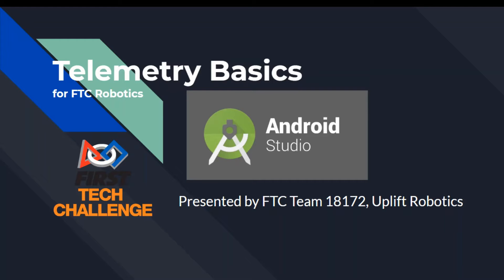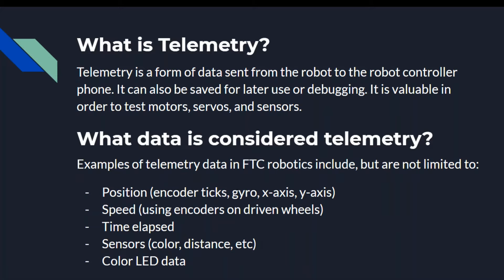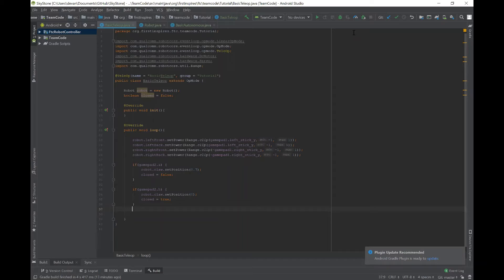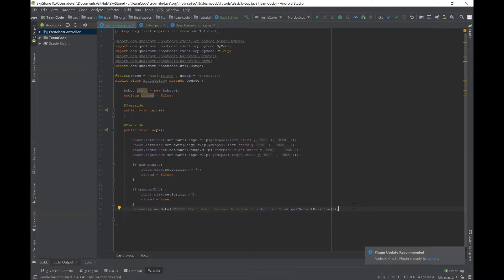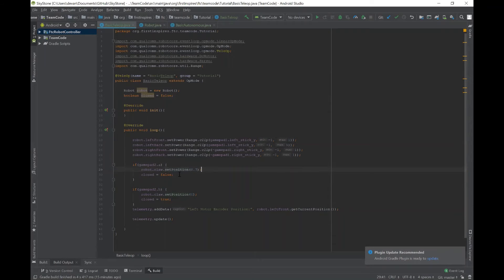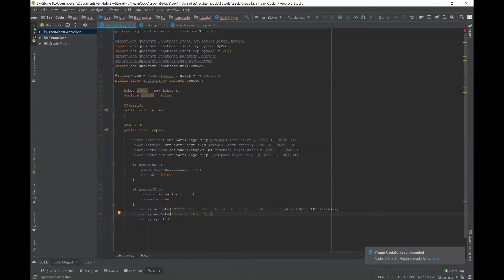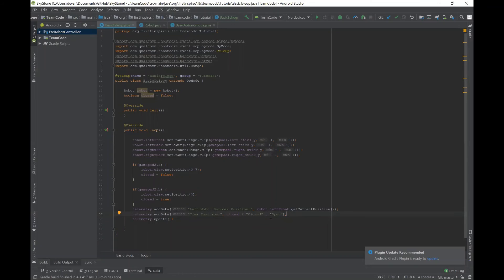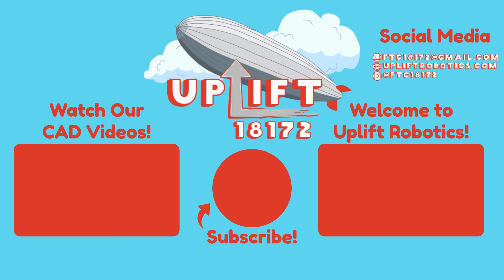Telemetry Basics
In this video, we talk about Telemetry and how to use it in FTC.